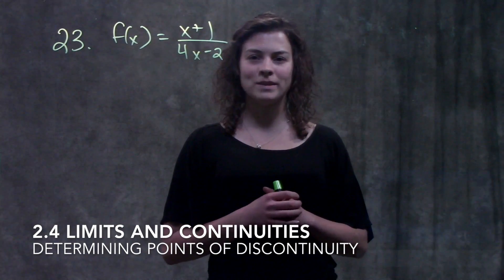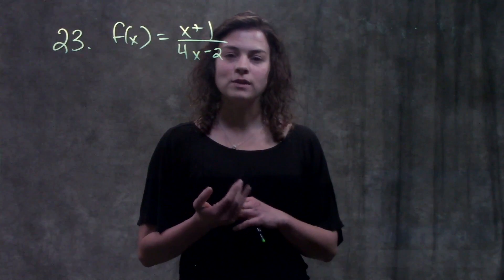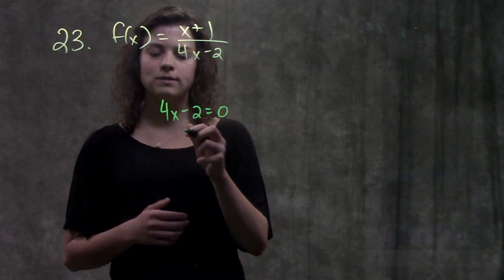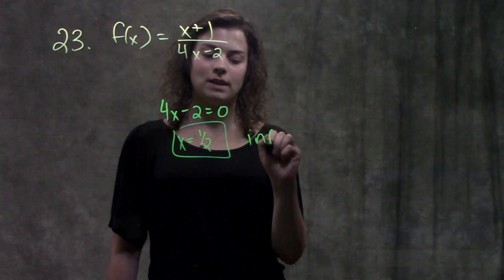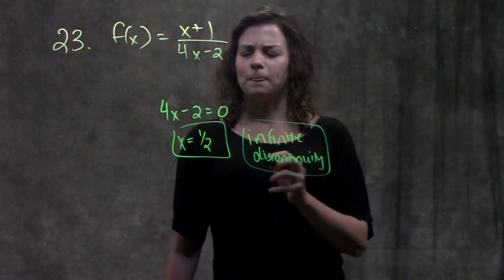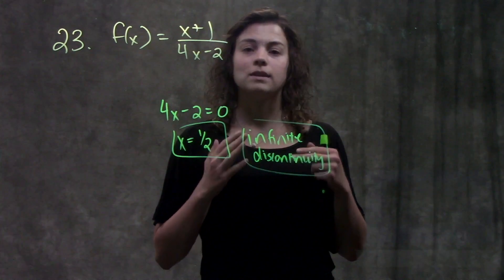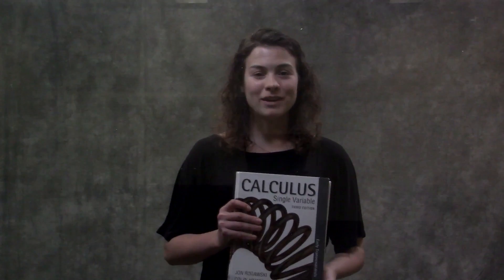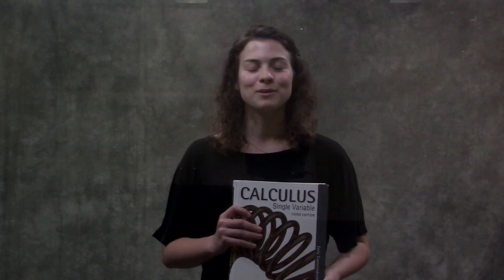2.4 Limits and Continuities: Determining points of discontinuity problem (#23)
This video explains how to determine points of discontinuitiy of a function. It demonstrates problem #23 in section 2.4 of the Calculus textbook by Rogawski and Adams: Early Transcendentals, Third Edition.